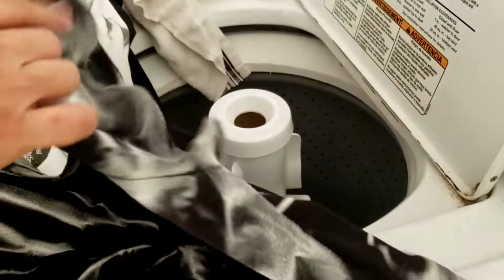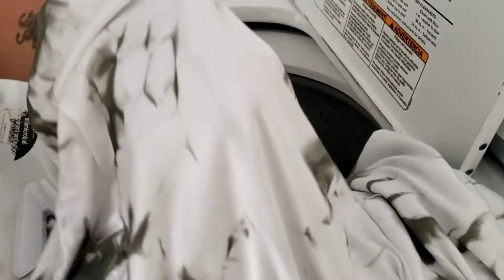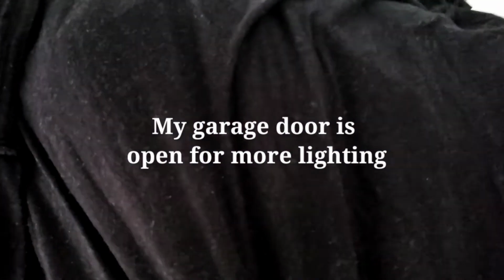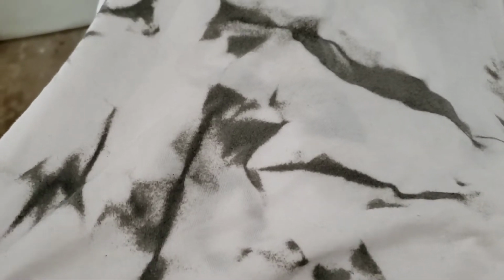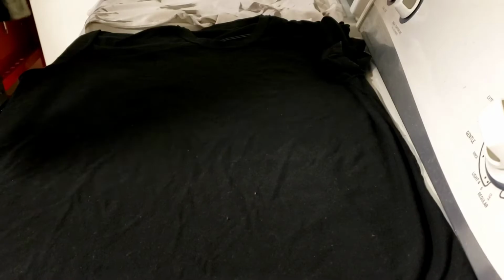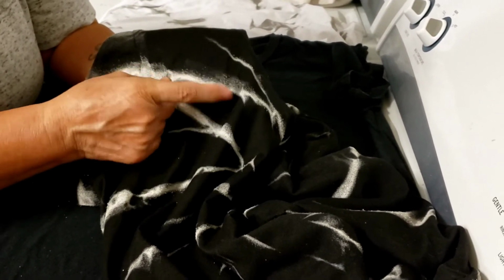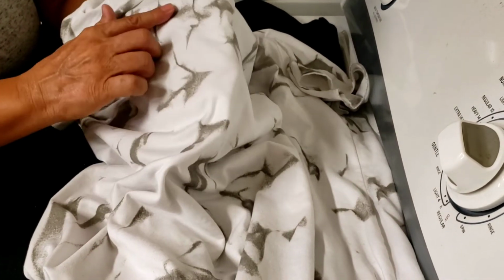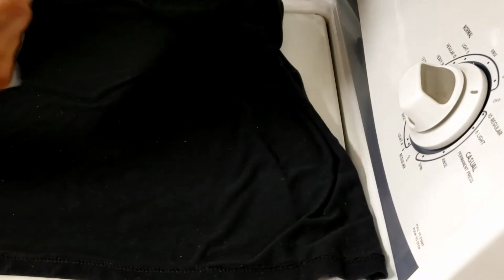Fabric Spray Wash Test - Part II - Results From Swirl & Scrunch Tie Dye Effect T-Shirts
Spray Wash Test - Part II - Results From Swirl & Scrunch Tie Dye Effect T-Shirts

Sublimation Supplies:
Inks for Sawgrass Printers
Printer (1 Black, 1 Cyan, 1 Magenta, 1 Yellow, 4-Pack)

Inkjet Transfer Paper:
3G Jet Opaque 8.5x11 25 pk
3G Jet Opaque 8.5x11 50 pk
3G Jet Opaqueb11 x 17 25Pk

Recording:
TONOR PC Mic USB Computer Condenser Studio Mic Plug & Play with Tripod Stand & Pop Filter for PC/LaptopRecording
Microphone Suspension Stand with 3/8" to 5/8" Screw Adapter Mic Clip, Scissor Arm Stand for Mic

Lighting:
Emart 1000W Softbox Lighting Kit

Misc:
Swingline GBC Thermal Laminating Sheets / Pouches, Letter Size, 3 Mil, EZUse, 150-Count (3740721)
Heat Resistant Transfer Sheets 12"x12"
3/PK Squeegees
100 Count - 10” X 13” Self-Seal Clear Poly Bags for Pkg T-Shirts
6 Pack Hat Stand 14 inch Black
10 Tier Cap OR Shoe Rack
Swingline Paper Trimmer/Cutter, Cut 10 Sheet Capacity

Heat Press Supplies:
3/Pk Teflon Sheets 16x20
2 Professional Heat Resistant Gloves

Tumbler Supplies:
Disposable, Graduated, Plastic Med Cups Bulk 500 total 1 Ounce Cups with Volume, Dosage Measure-for (Mix Epoxy)
Cricket Printable Vinyl (for stickers)
Brushes, Reusable (another brush option)
200 Pcs Wood Popsicle Sticks 4.5 inch (To mix epoxy)